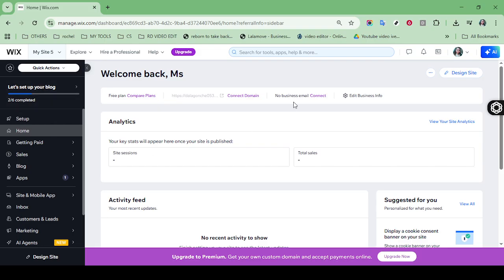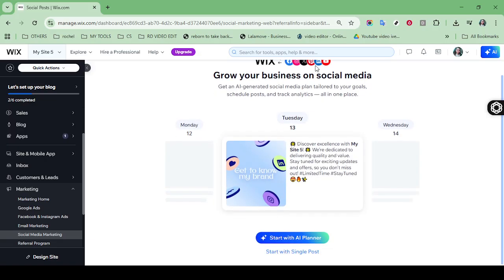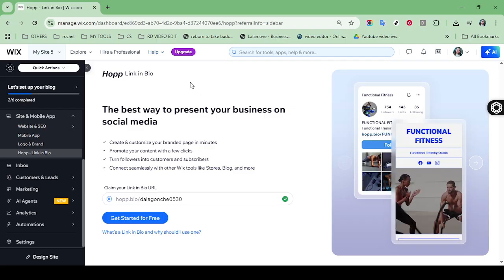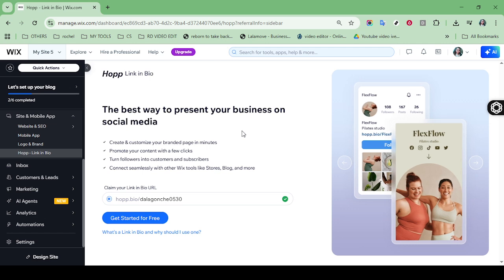How to Add Vector Art in Wix Website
Want to enhance your Wix website with beautiful vector art? In this step-by-step tutorial, I’ll show you how to add vector art in Wix website easily, making your site look professional and creative!

In this video, you’ll learn:
✅ How to upload and embed vector art files in Wix
✅ Adjust size, placement, and layering for perfect visuals
✅ Tips to optimize vector files for fast loading
✅ How to make your website visually appealing and modern

Whether you’re a designer, business owner, or creative entrepreneur, adding vector art is a great way to make your Wix website stand out. By the end of this tutorial, your site will be visually striking and ready to impress your visitors!